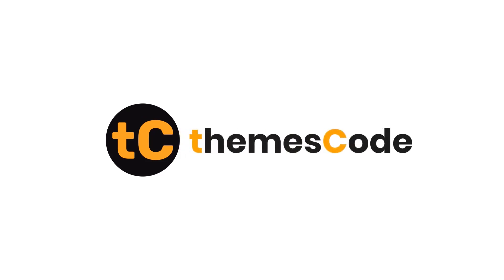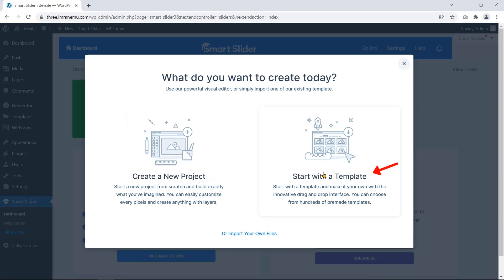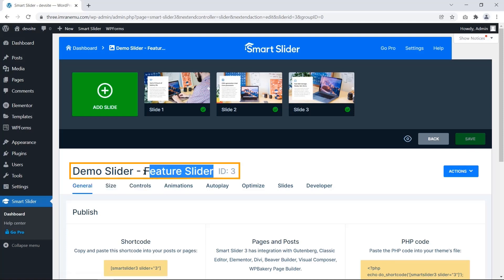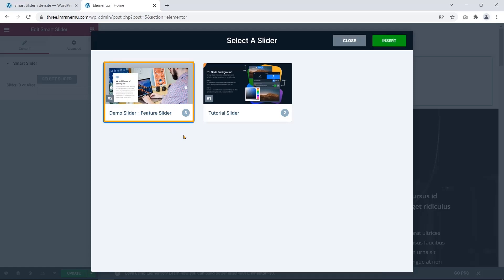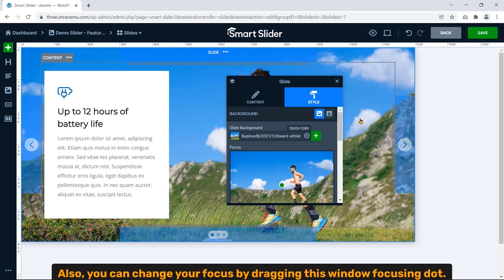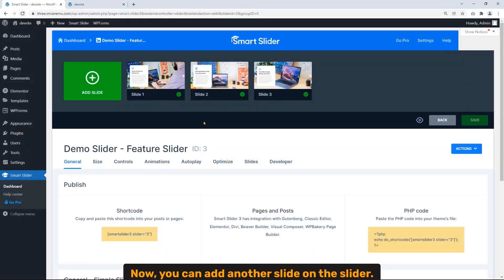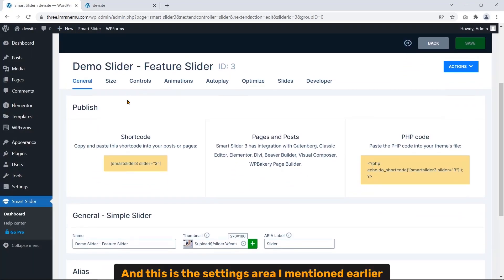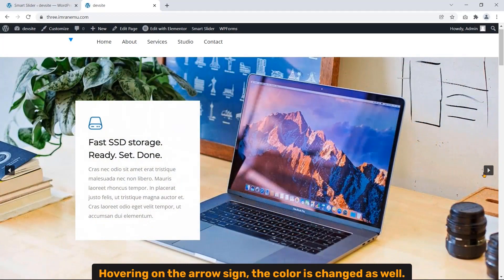How To Create a Slider in WordPress Using Smart Slider 3 & Elementor Page builder | Free Plugin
Hello Everyone ,
In this video training , we will learn how to create a slider using smart slider 3 in our WordPress website .
It is a step by step easy to follow tutorial on making a slider. I have created a slider using Smart slider 3 plugin and displayed the slider on the WordPress website's home page using Elementor page builder

✅ Watch the video till the end and be  a master on smart slider 3 .

00:00 Introduction
01:03 Install Smart Slider 3
01:54 Import Demo Slider Template
06:04 Display Slider on Home page using Elementor Page builder
09:36  Edit A Slider
13:40 Add New Slider
16:04 Slider Settings